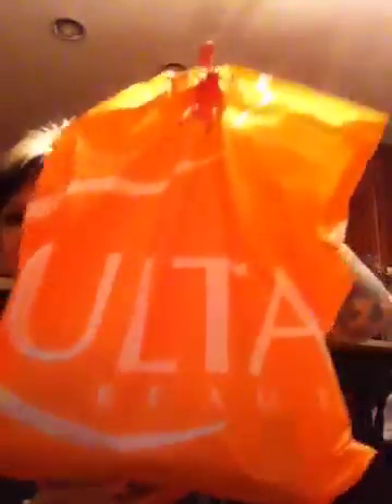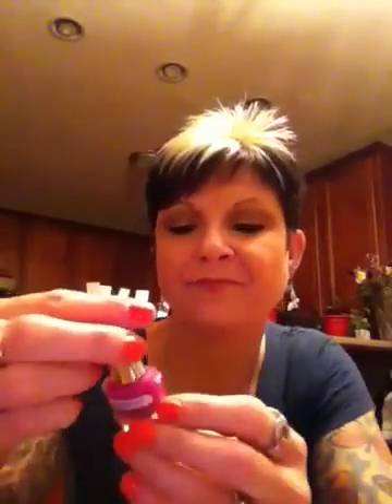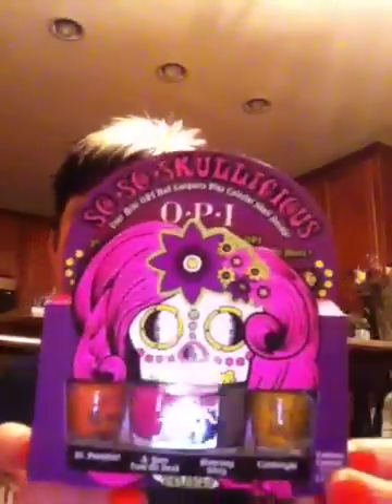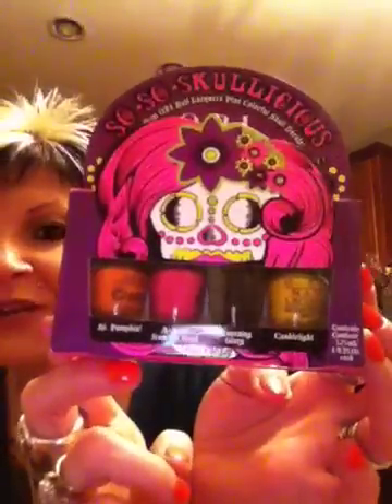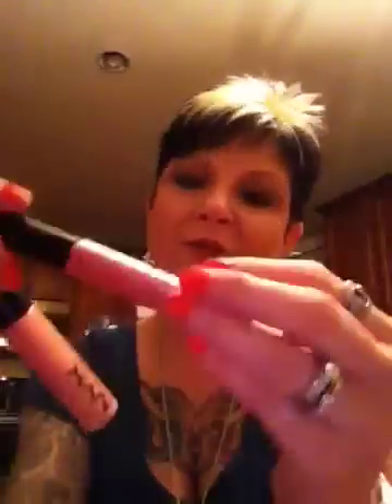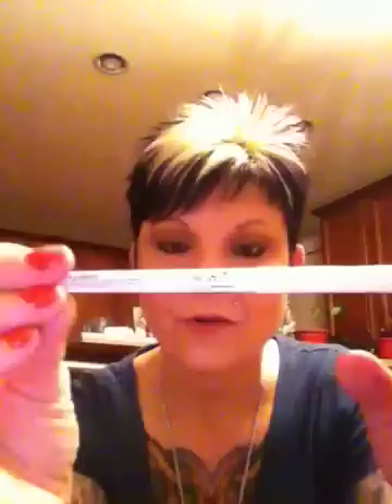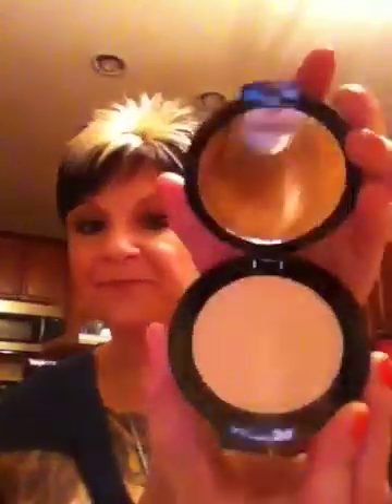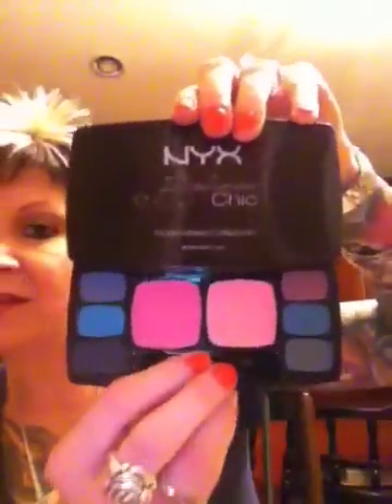Ulta haul: mostly NYX, some opi, urban decay, etc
Rimmel London: match perfection concealer/highlighter fair/light, blush autumn catwalk, lipstick airy fairy
Zoya nail lacquer in daul, pixel nail lacquer, opi so so skullicious mini nail lacquers, urban decay eye shadows in suspect and verve
NYX: hd studio powder foundation in nude, blush in bourgeois pig, eye shadow triple in baby pink, cotton candy, spring flower, lipgloss in sugar pie and French kiss, jumbo eye liner in milk, eyeliner and liquid eyeliner in black, lip liner in sand beige, jumbo lip pencil in pecan, lip stick in creme beige, tango with bronzing powder in when leopard gets a tan, and bohemian chic perfect nude eye shadows and blush kit.